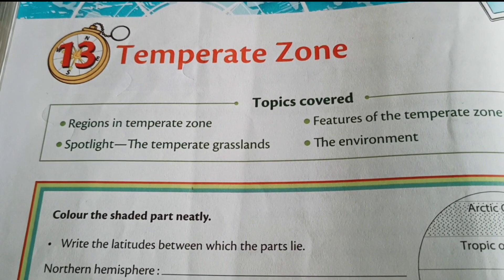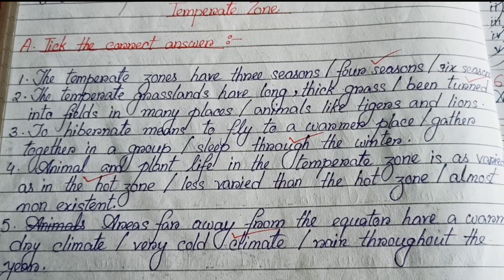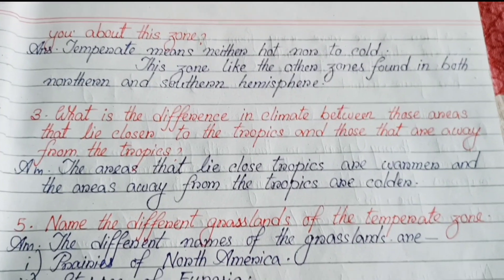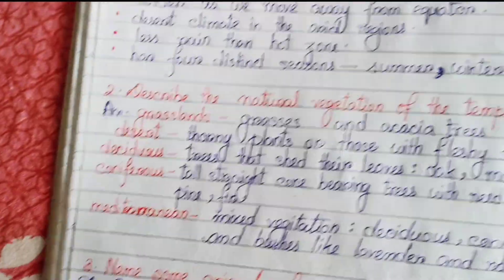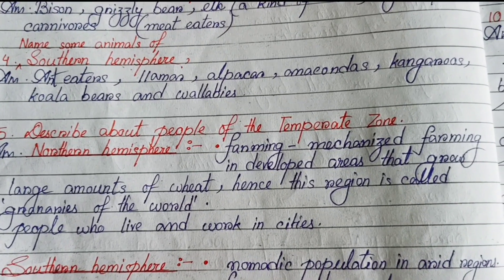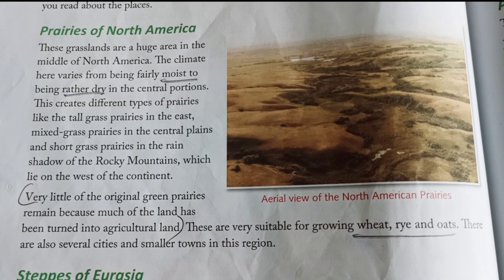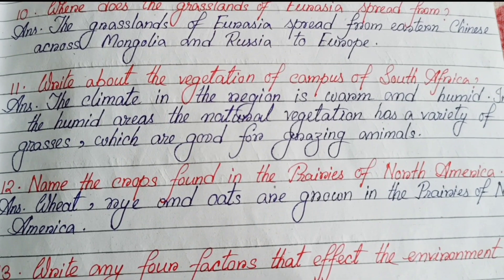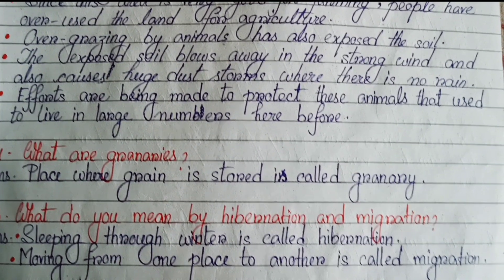Temperate Zone Question Answer Class 5 Geography Chapter 13 | Inside Question Answer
In this video you will get Temperate Zone question answer class 5 Geography chapter 13.
You will get to know about class 5 geography chapter 13 Temperate Zone inside question answer.

class 5 geography temperate zone question answer,
class geography chapter 13 question answer,